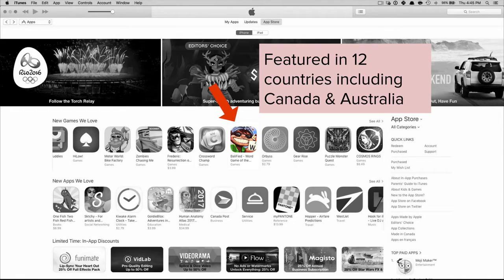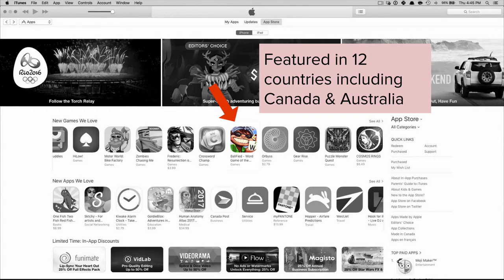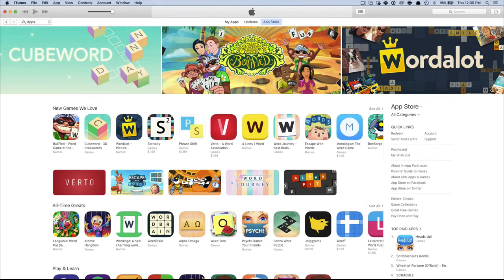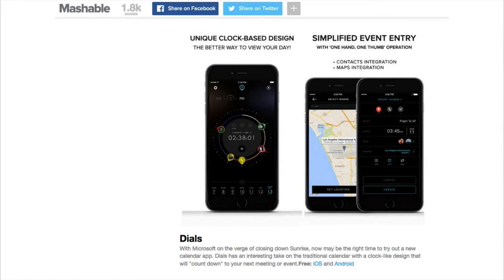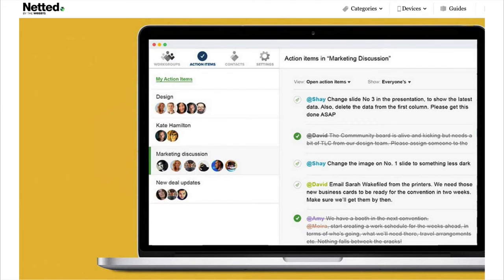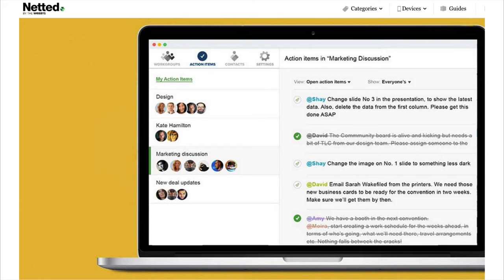August 2016 Report Card, Another Apple Feature & Handling Difficult Clients